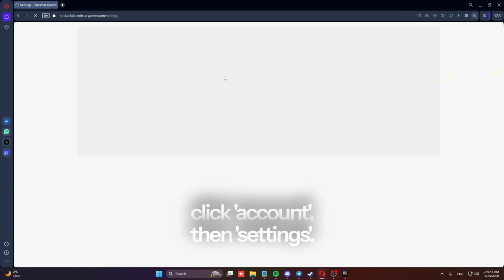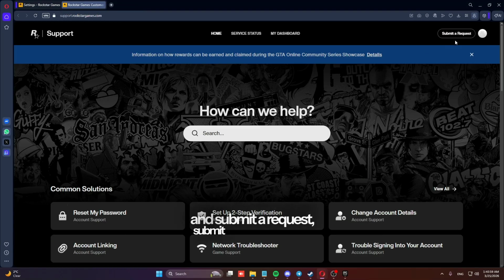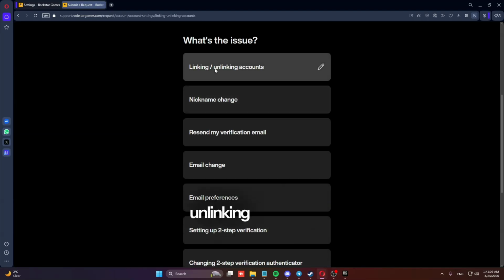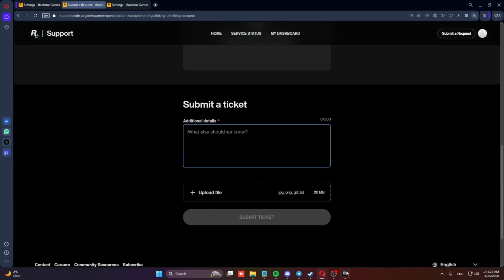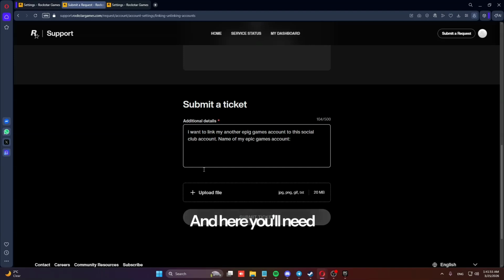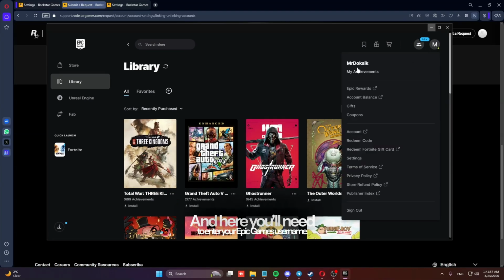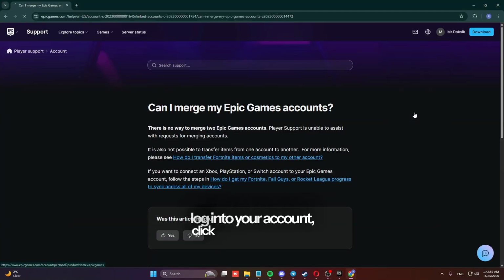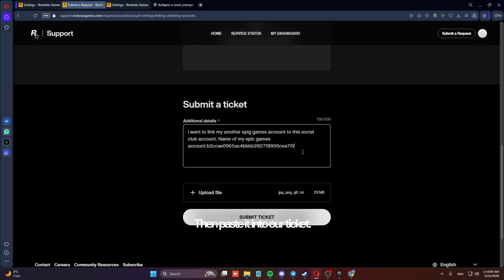How to connect Epic Games to Social Club - Full Guide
Learn how to connect your Epic Games account to Social Club with this full guide. Follow clear instructions to link accounts, access exclusive features, fix connection issues, and enjoy a seamless gaming experience across Epic Games and Social Club platforms.